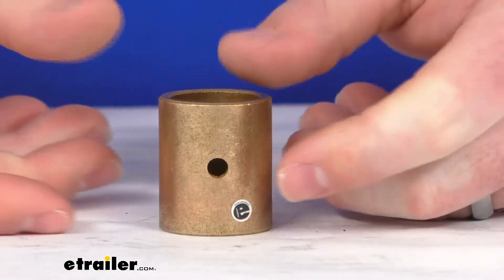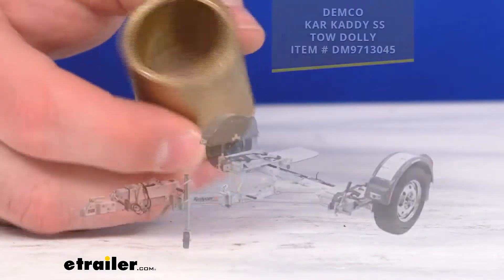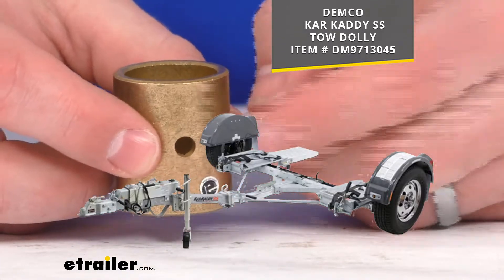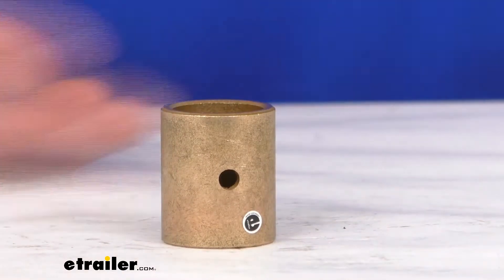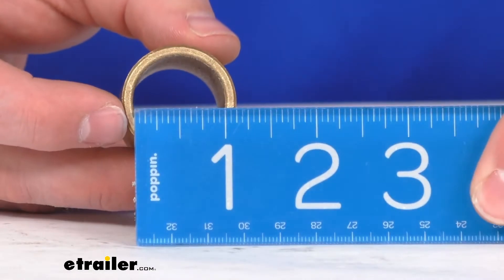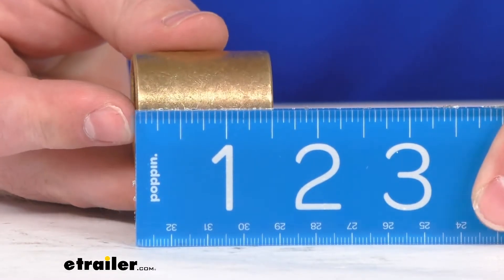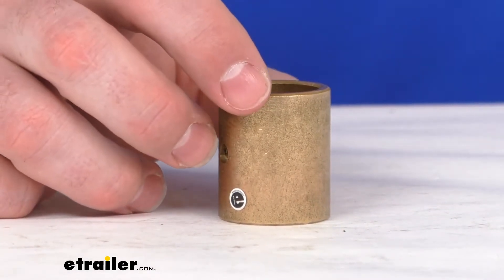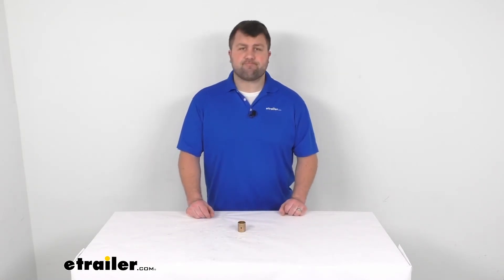etrailer | Replacement King Pin Bushing for Demco Kar Kaddy SS Spec Review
Michael:                                               Hi, there. I'm Michael with etrailer.com. Today, we're going to take a quick look at the Demco Replacement King Pin Bushing. This is going to replace one of the bronze bushings for your king pins on your Kar Kaddy SS Tow Dolly. So if your original bushing has become damaged or maybe you've lost it, whatever the case may be and you're needing a replacement, this is going to be the exact replacement from Demco. So you can trust it's going to fit for your Kar Kaddy.

You're not going to have to worry about compatibility issues or anything like that.Let me just give you a couple of measurements here to put you at ease, let you know that this is the replacement that you need. So you can see, our inner diameter there is right at one inch. Our outer diameter is one and one quarter of an inch. And our length, right at one and a half inches long. So again, if you are needing a replacement for your bronze bushing for your king pin on your Kar Kaddy SS, this is going to be the exact replacement from Demco for your needs.

So that's going to complete our look for today.